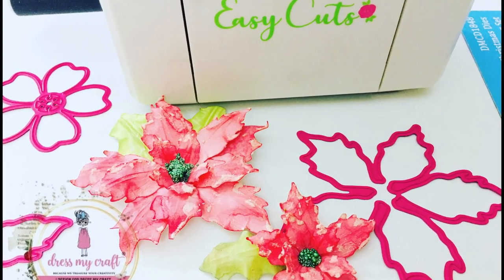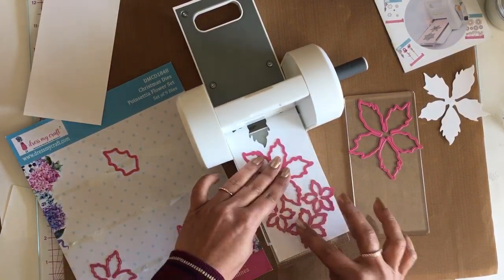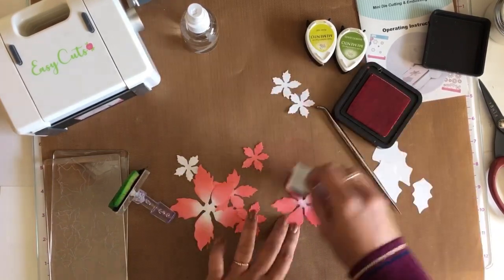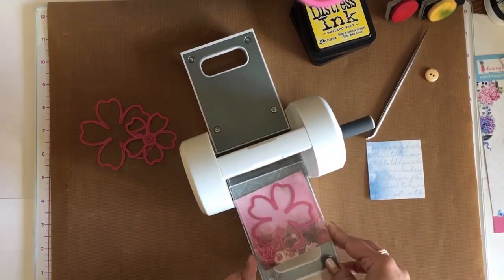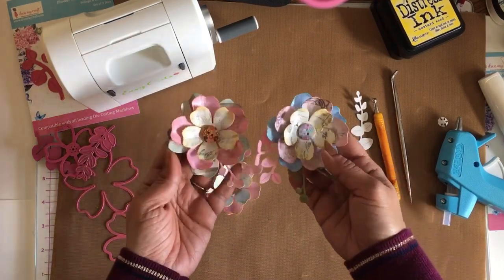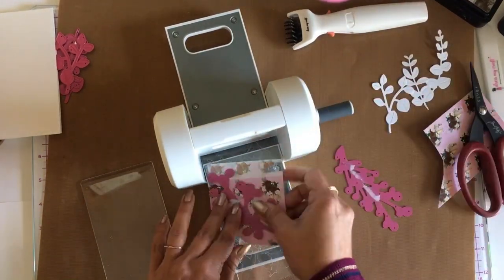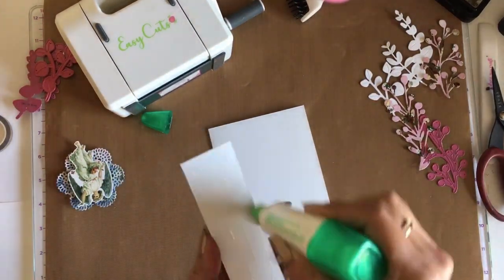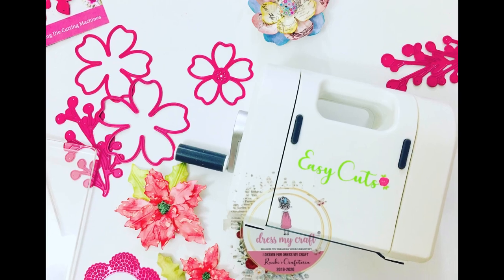Dress My Craft Easy Cuts machine Review and projects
Ruchi here and I'm sharing few projects created with Dress My Craft super cute 'Easy Cuts' die cutting machine. Hope you like! :)
You can buy all the products here on Dress My Craft

Music came from a free app. ( I haven't owned any right of this music. It belongs to its owner )